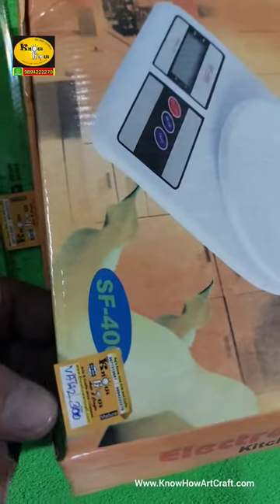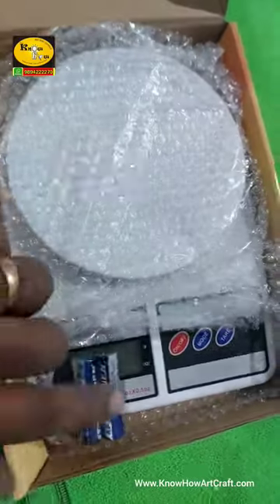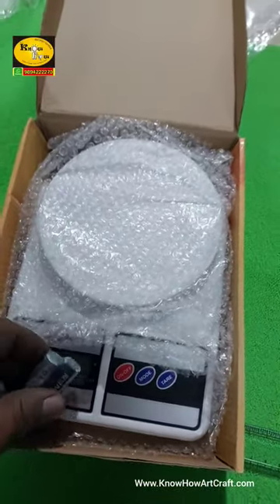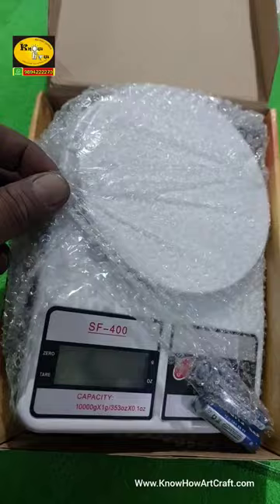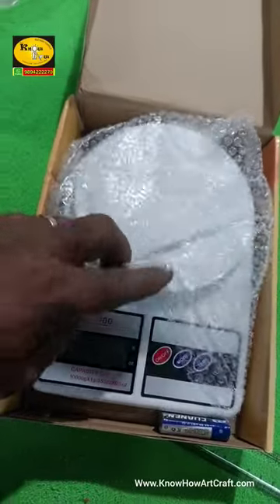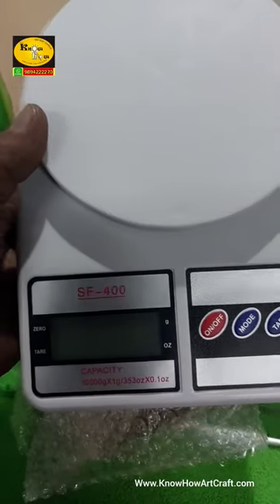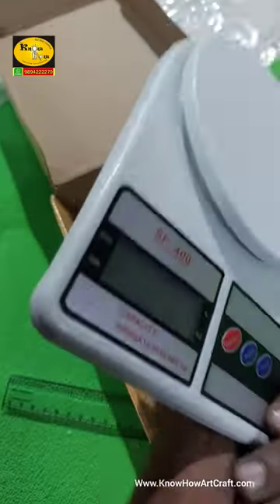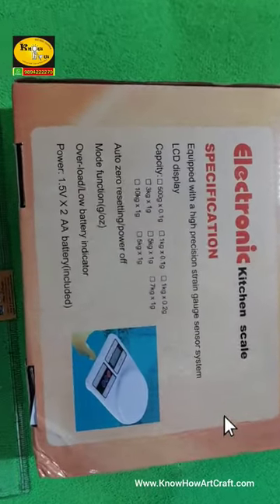Electronic kitchen scale for Resin art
electric kitchen scale for measuring resin art
Rs.350/pack